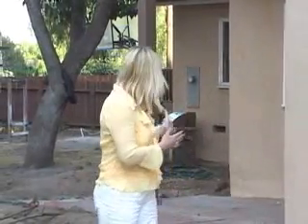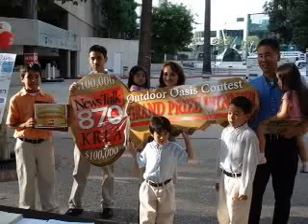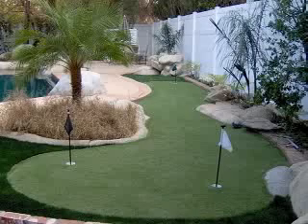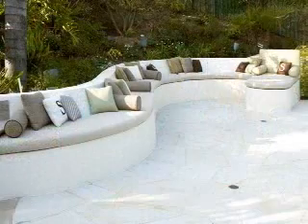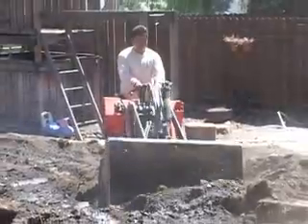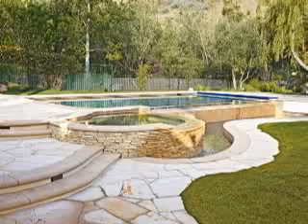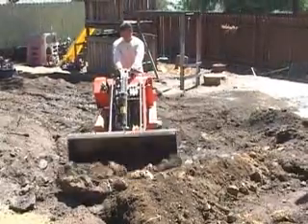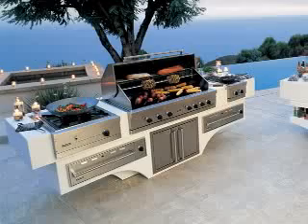Oasis Construction Begins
Cindy interviews the Yamamoto's, the lucky winners of the outdoor oasis contest. They discuss about the construction of the pond and their thoughts and feelings about the project.